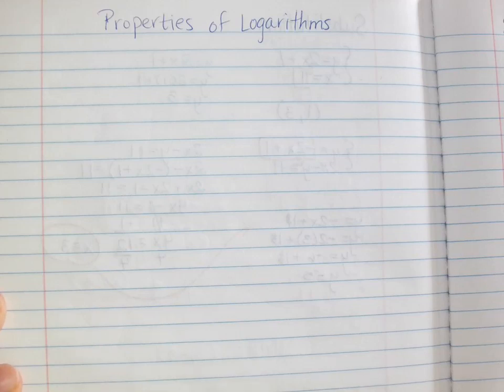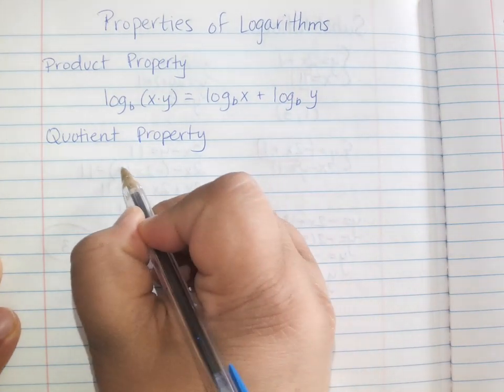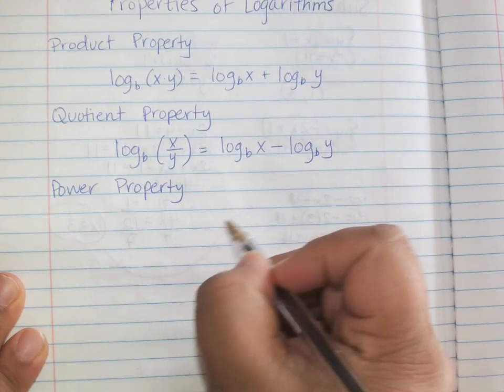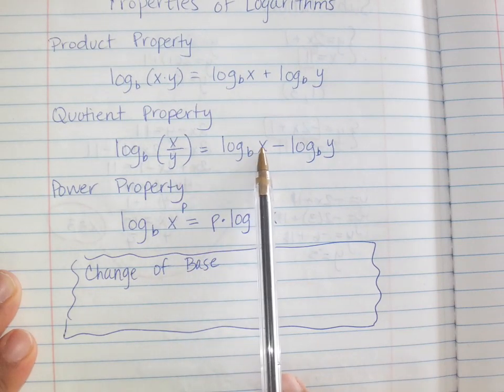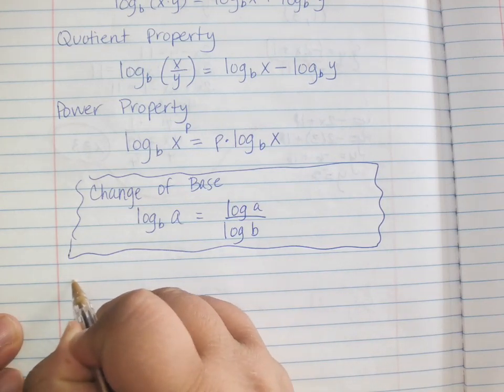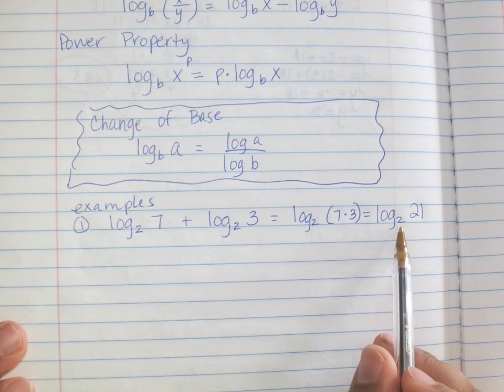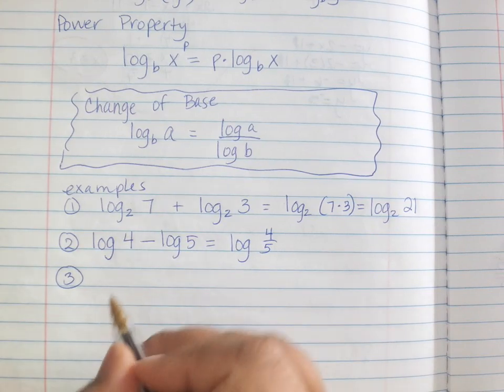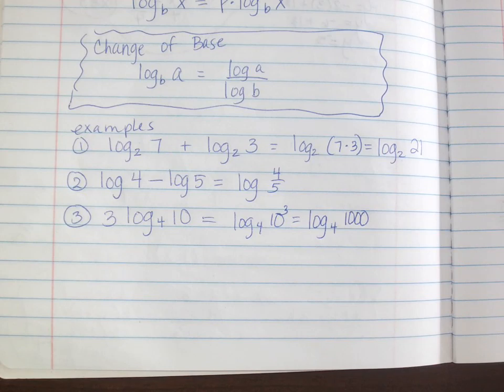Properties of Logarithms